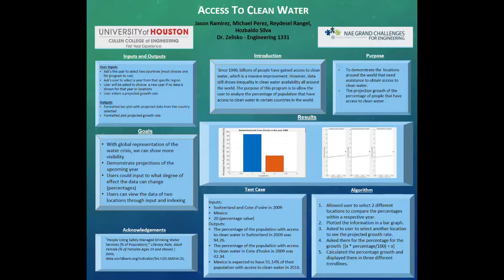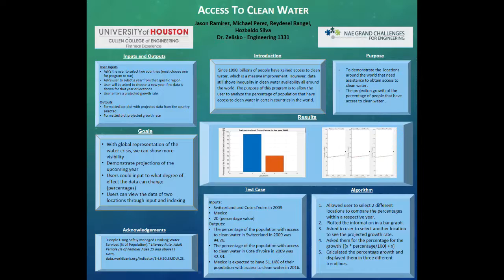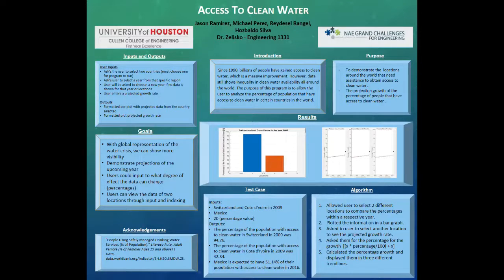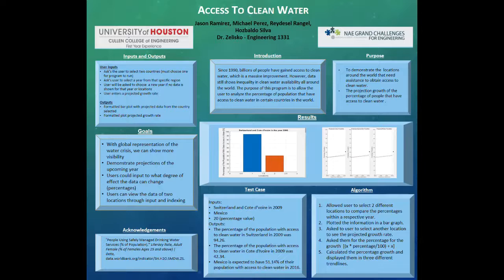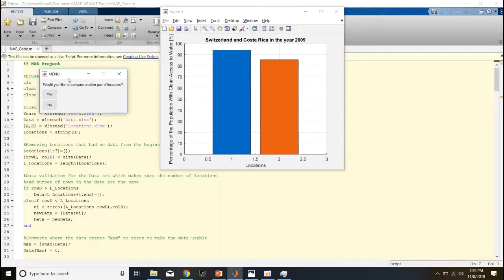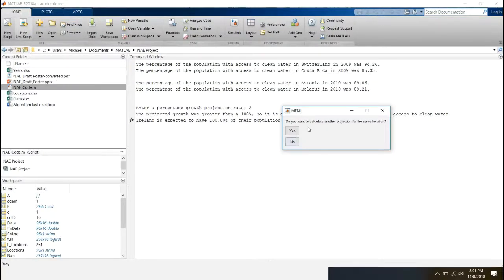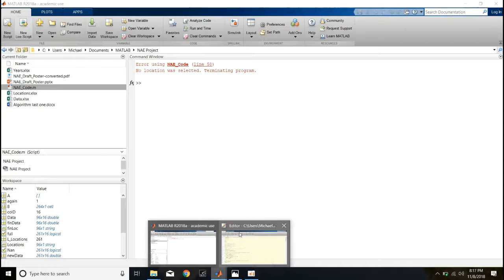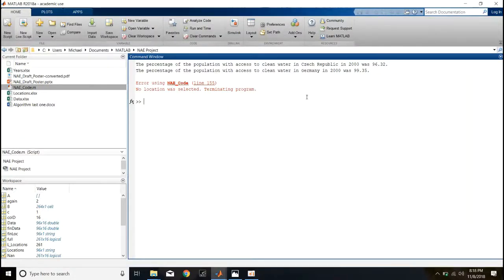NAE Video - Access to Clean Water (Fall 2018 - ENGI 1331)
NAE (University of Houston) Access to Clean Water - Michael Perez, Jason Ramirez, Hozbaldo Silva, Reydesel Rangel